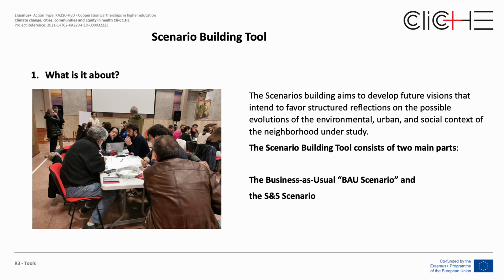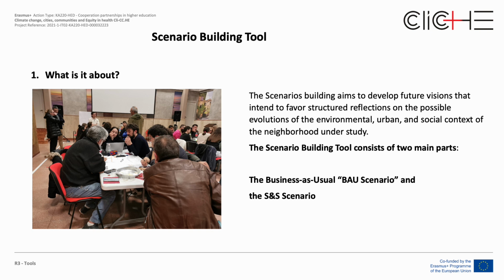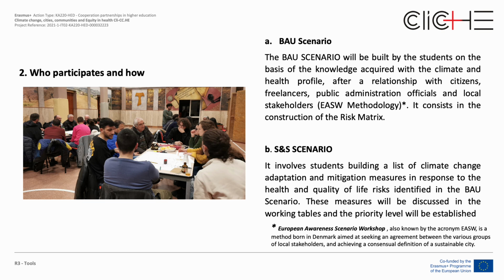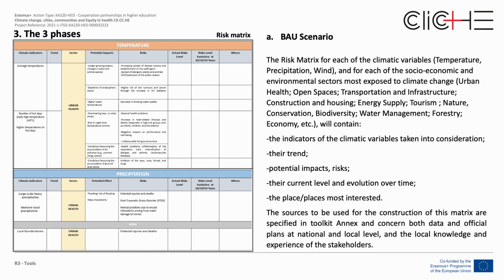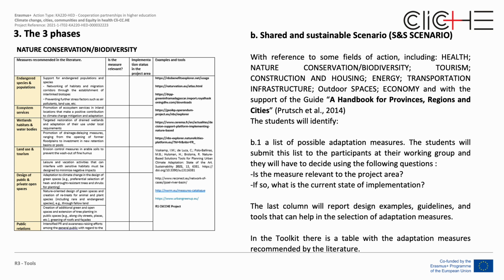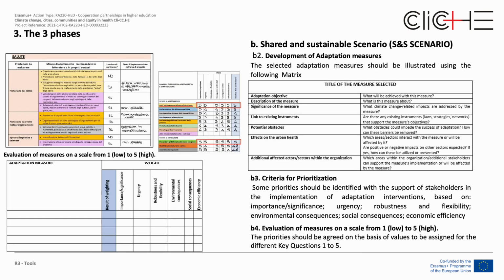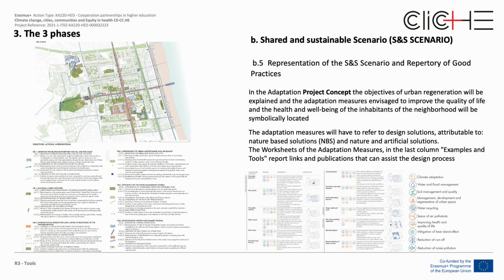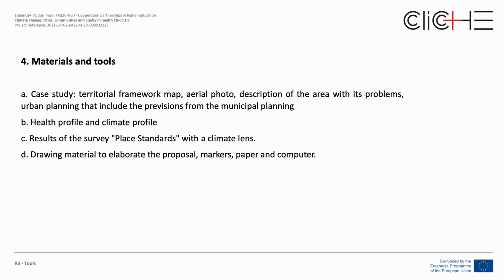Scenario Building Guidelines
Author: The University of Camerino (UNICAM), Italy